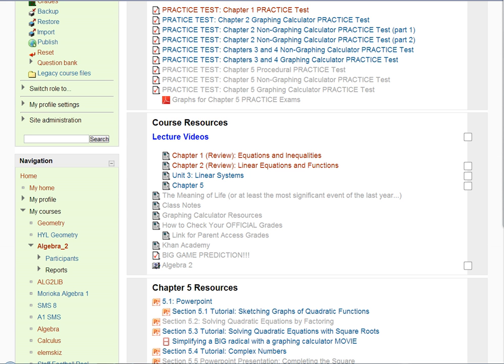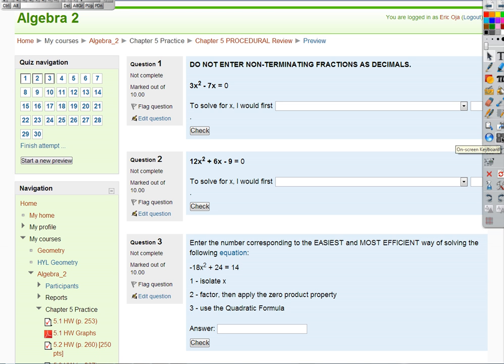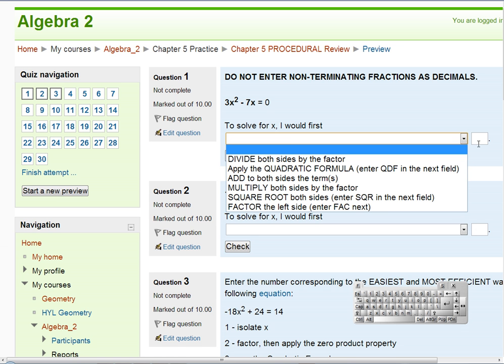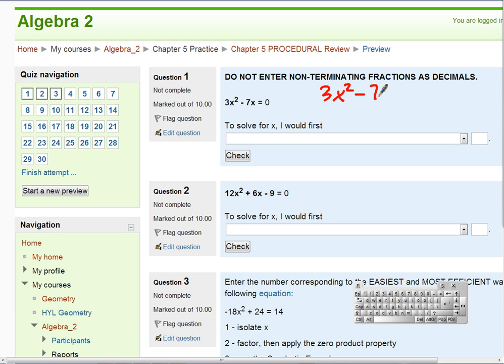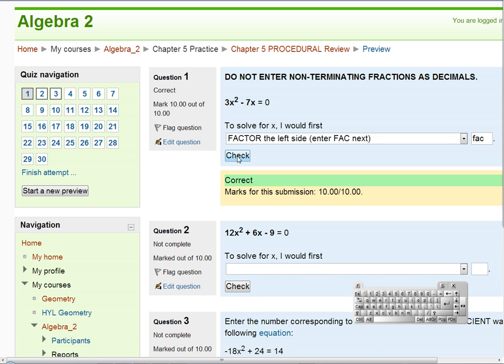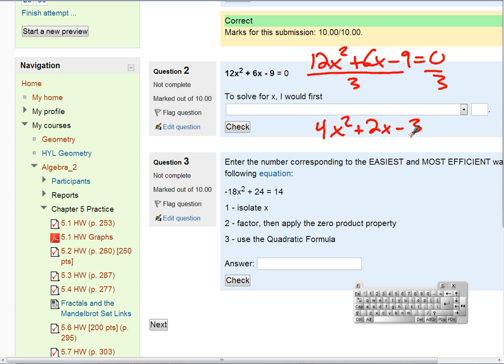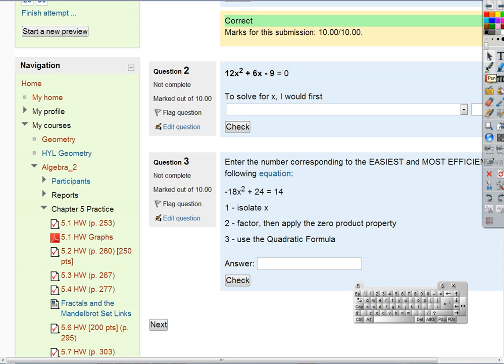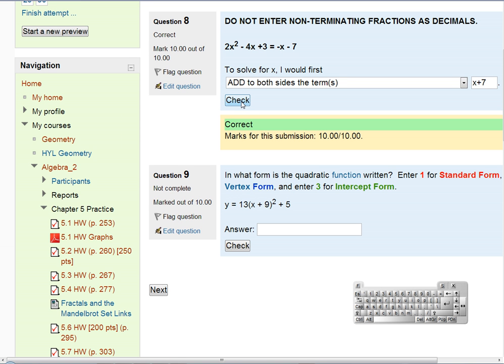Introduction to the Ch. 5 Procedural Review (2013-02-22)